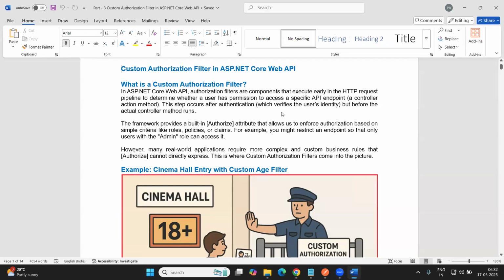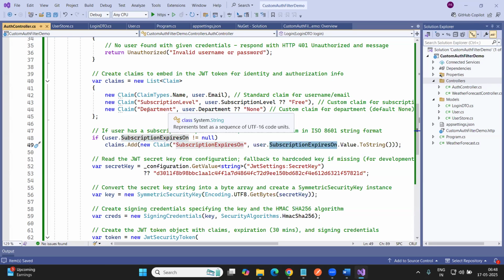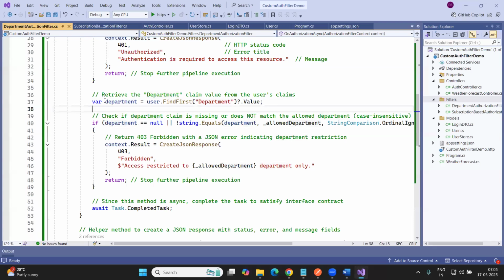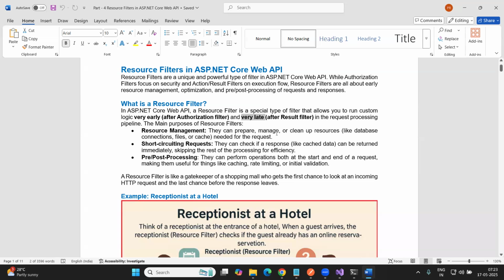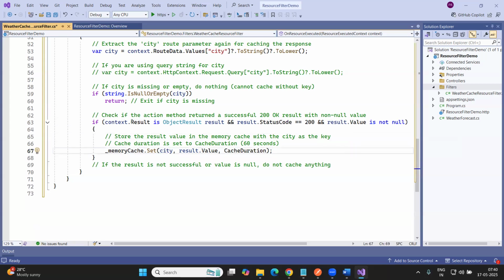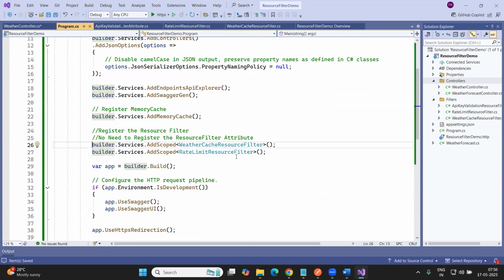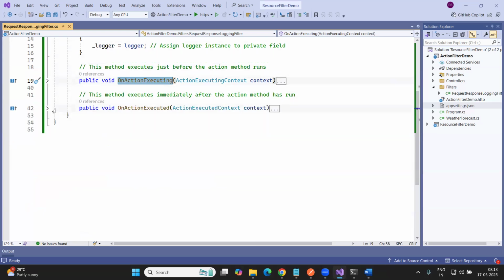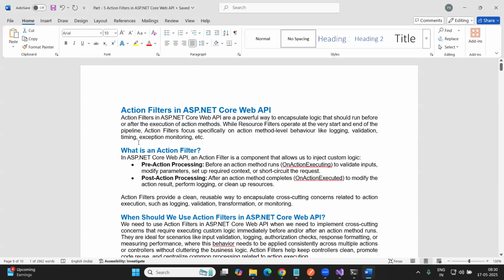Custom Filters in ASP.NET Core Web API – Action, Resource & Authorization Filters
Custom Filters in ASP.NET Core Web API – Action, Resource, and Authorization Filters with Real-Time Examples
Learn Filters in ASP.NET Core Web API: ActionFilter, ResourceFilter, Custom AuthorizationFilter, and real-time examples. In this session by Pranaya Rout, you will master practical API security, caching, validation, logging, rate limiting, and best practices using C#.

This comprehensive video dives deep into:
What filters are and their role in the Web API request pipeline
Detailed explanations of Authorization Filters and creating Custom Authorization Filters
How Resource Filters optimize resource management and enable caching and rate limiting
Action Filters for request/response logging, input validation, and response formatting
Real-time practical examples and ASP.NET Core project setup with JWT authentication

Whether you are a beginner or looking to master clean, maintainable, and secure APIs, this session covers it all. Full source code & written guide: